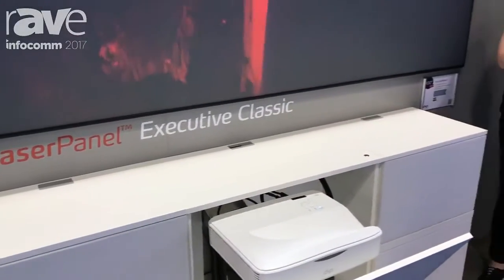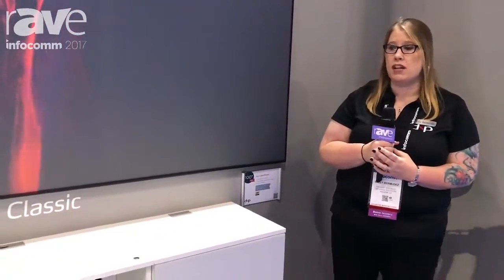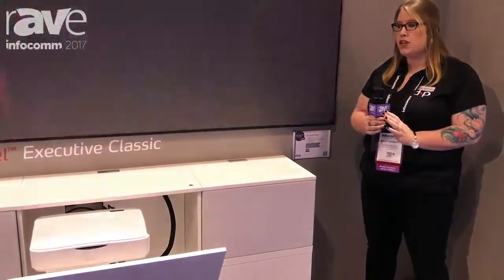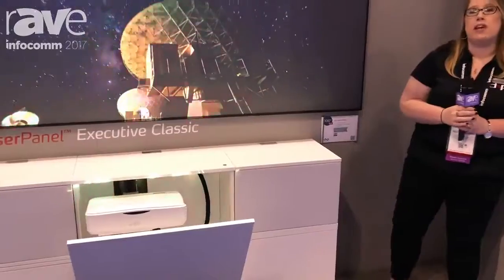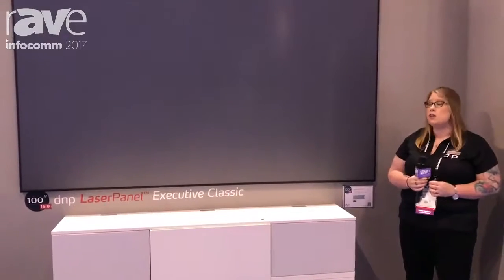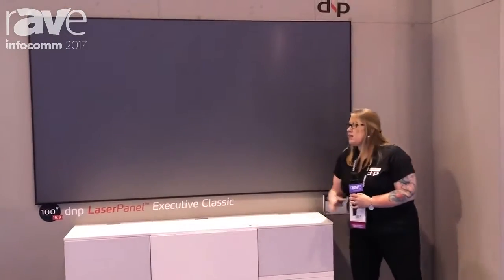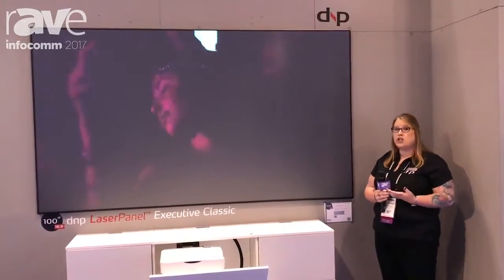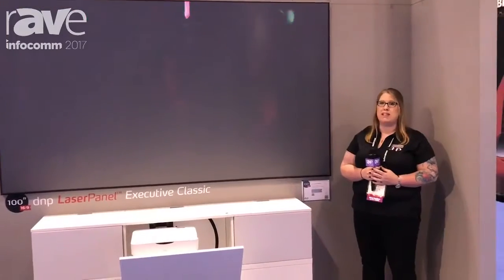InfoComm 2017 dnp Exhibits LaserPanel Executive Classic Display Package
The exclusive dnp LaserPanel Executive line includes three different automatically operated solutions and features and electric door for easy operation. With the push of a button, the projector slides into projection mode. Choose your model depending on your need to store presentation equipment and meeting accessories.